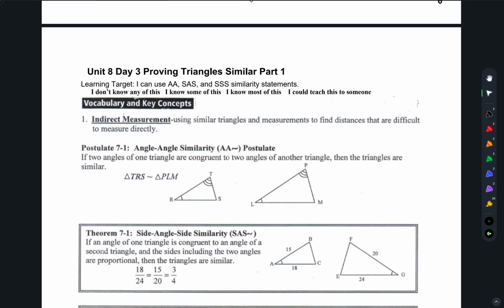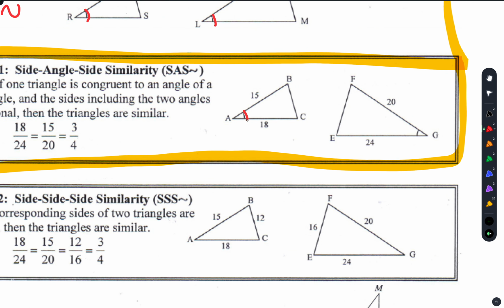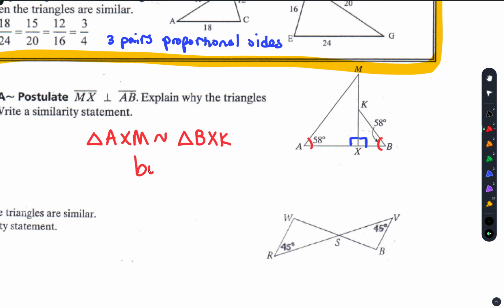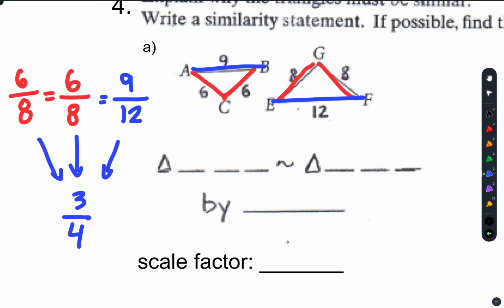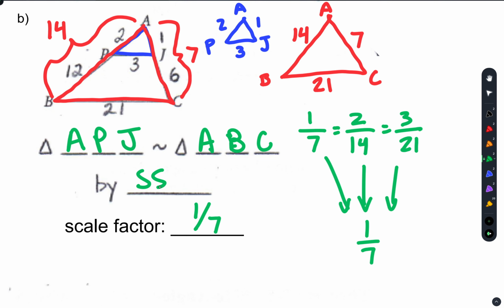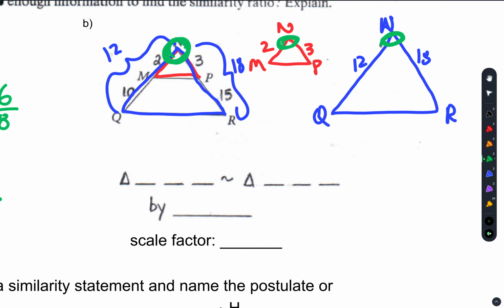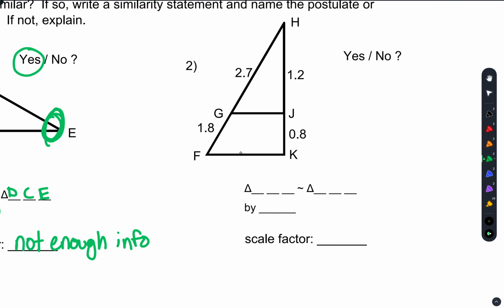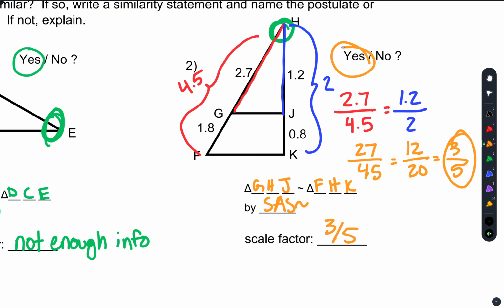Lesson 8.3: Proving Triangles Similar (Part 1) - Accelerated Geometry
Learning Target: I can use AA~, SAS~, and SSS~ similarity statements.